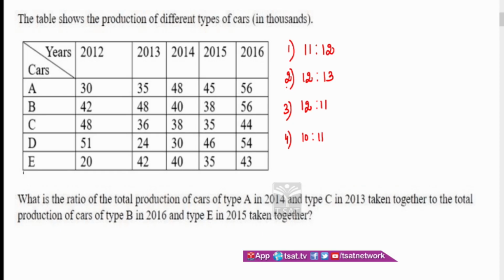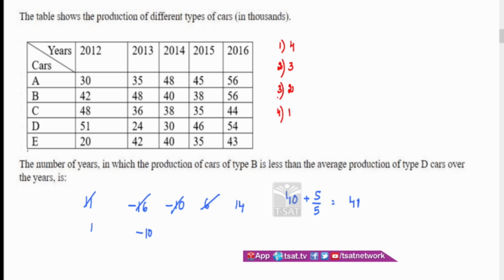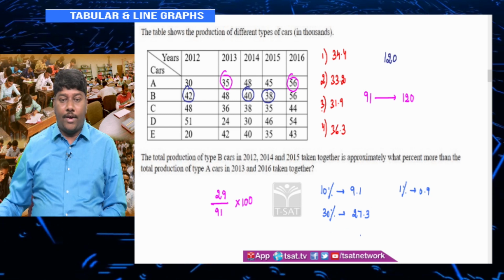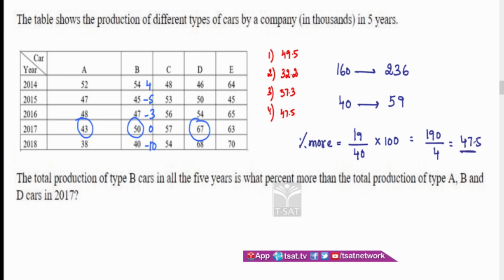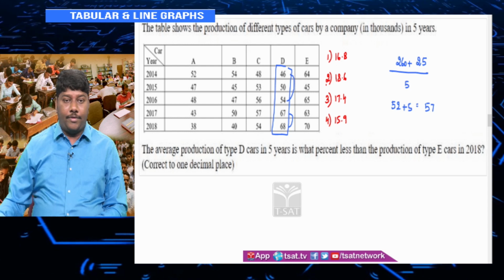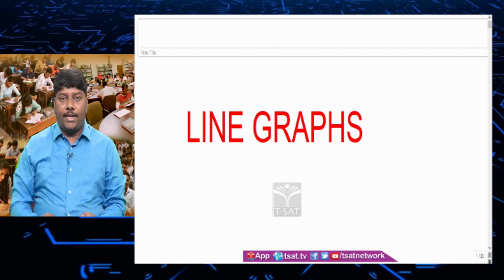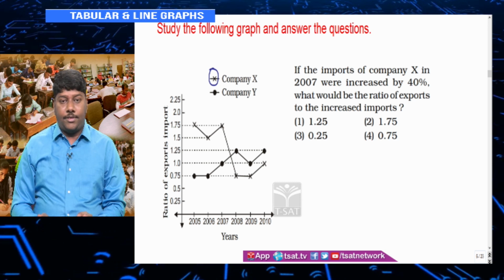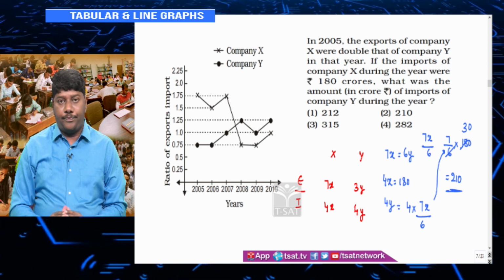QUANTITATIVE APTITUDE - TABULAR & LINE GRAPHS || SSC || T-SAT || 17.06.2023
What is Tabular and line graph?
What is a tabular and bar graph called?
What is the difference between bar and line?
What are the 3 types of line graphs?
quantitative aptitude & analytical reasoning
quantitative aptitude including data interpretation
quantitative aptitude by kiran publication
bar and line graph questions
combination of line and bar graph
how to add line graph in bar chart

T-SAT Network Digital Classes are Now Available on Following Platforms:

👉Install T-SAT App:
1. For Android Users: Play Store
2. For Apple Users: AppStore